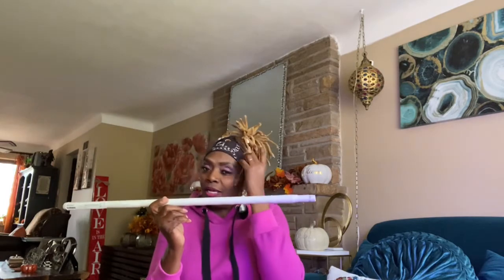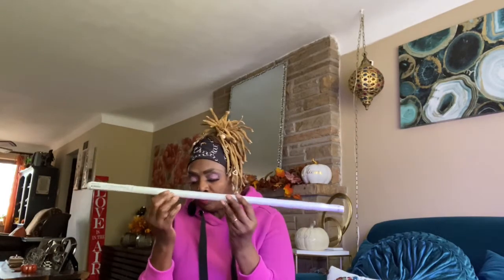Ikea Visit and Haul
Mini IKEA Haul